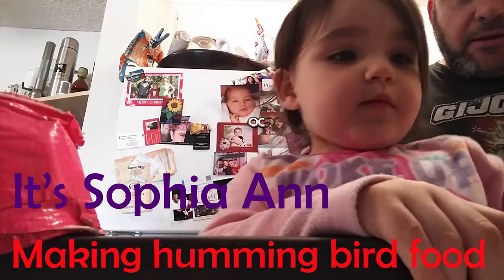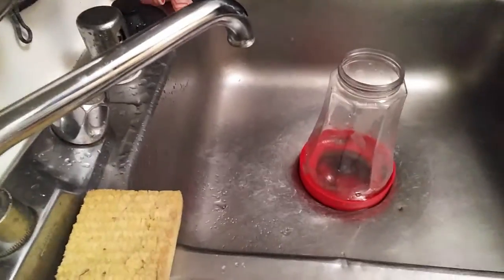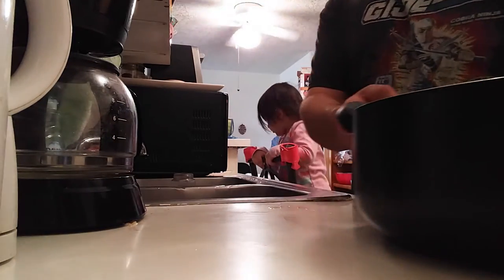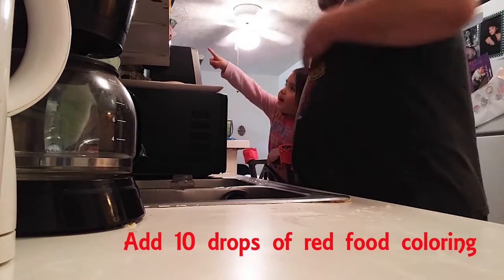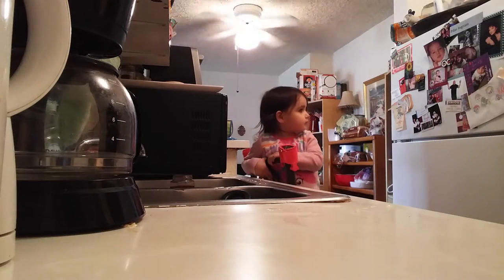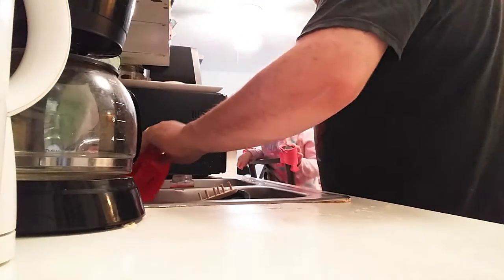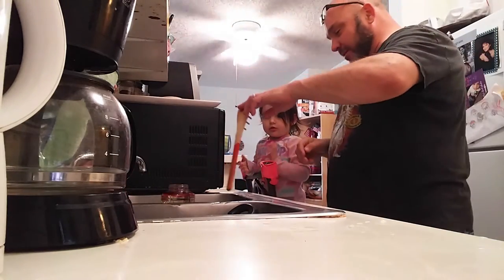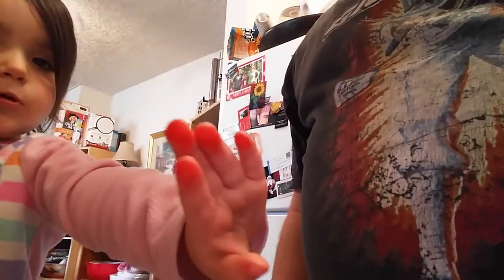Making Humming birds food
Hi Everyone!

                 In this video Daddy and me make humming bird food. Well daddy made it and once it cooled down. I got to help him count the drops of red food coloring and I got to stir.

Its was so much fun!! Hope you enjoy!!

Enjoy our other videos and fun!!

- CEC 2016, Chuck E Cheese, Family Fun Time, where a kid can be a kid. (and parents too)